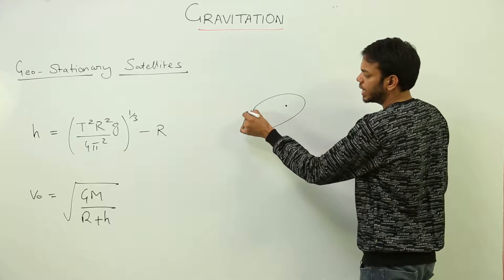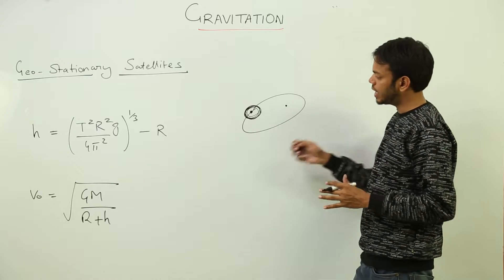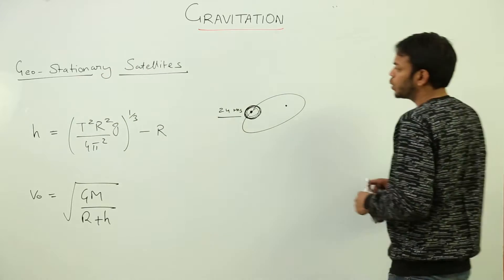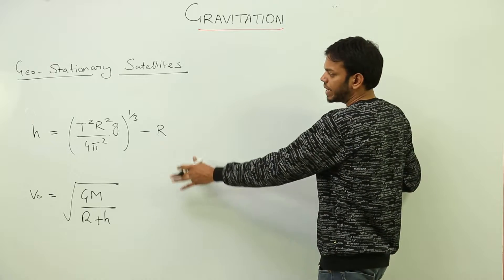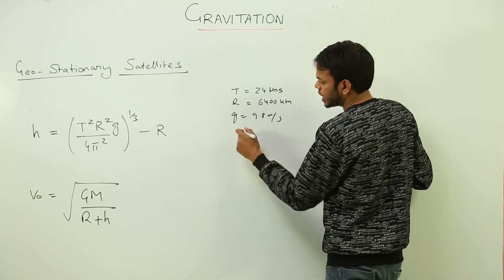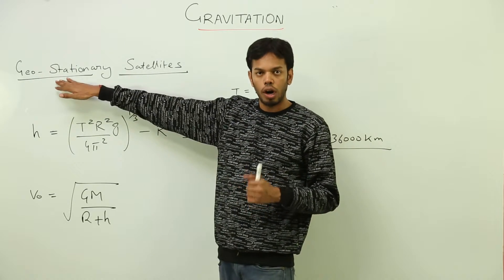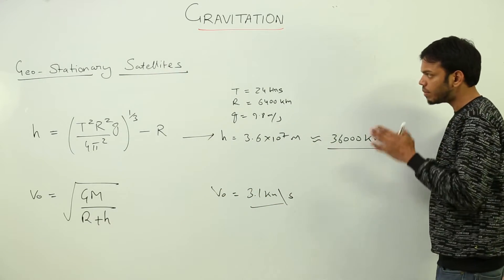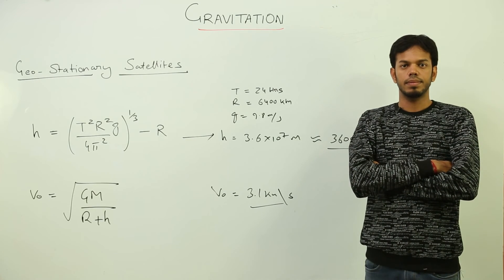FREE ONLINE LECTURE l Class 11th I Physics I ICSE I Chapter 8 I Graviation l L98